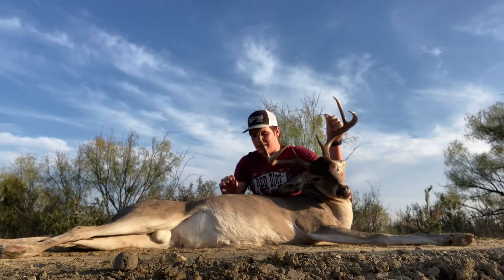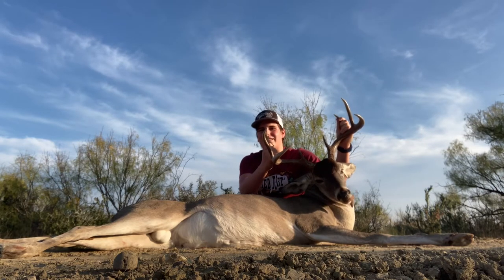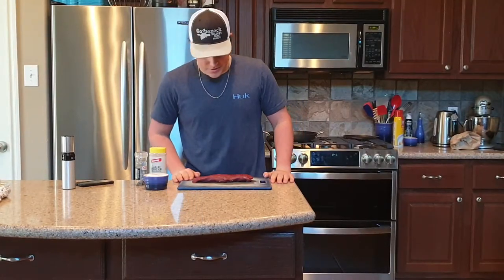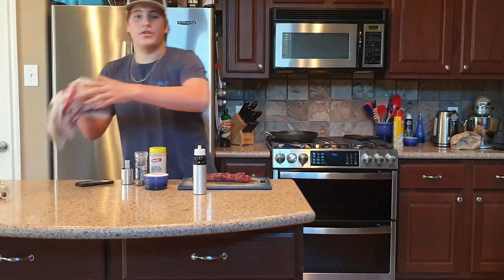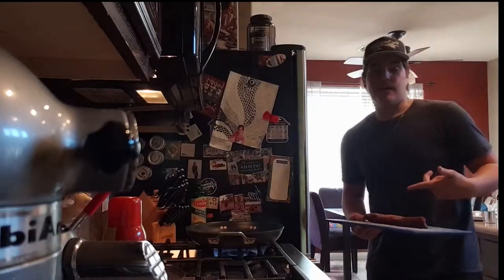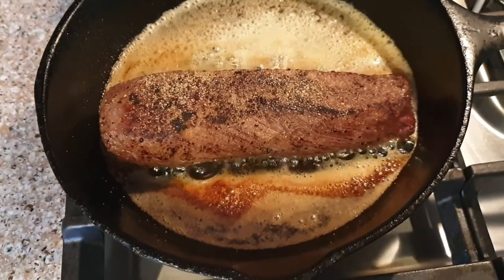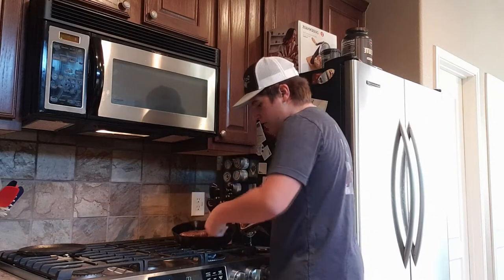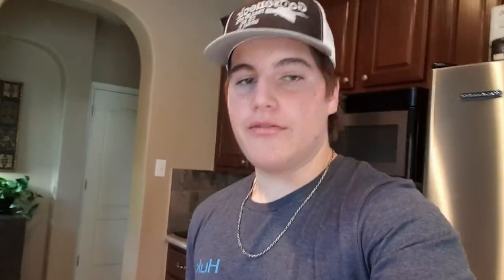South Texas Call Buck {Catch Clean Cook}